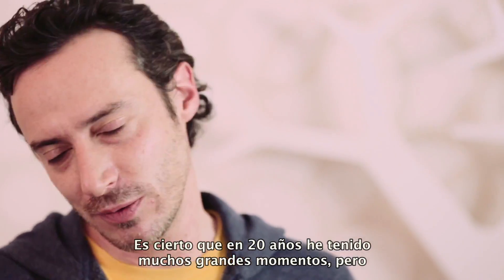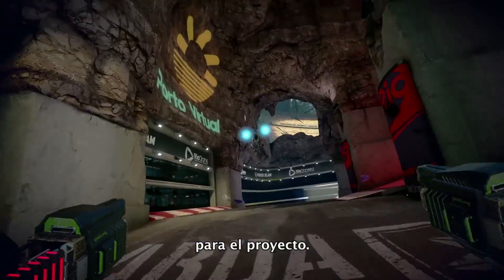Project Morpheus - Diario de desarrollo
Los desarrolladores de Project Morpheus nos traen nueva información acerca del dispositivo de realidad virtual de PlayStation.